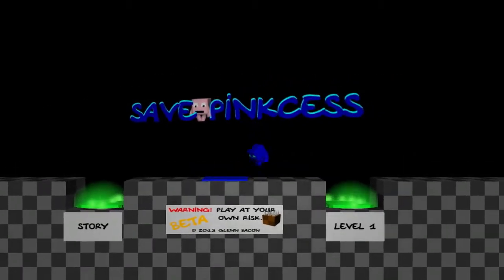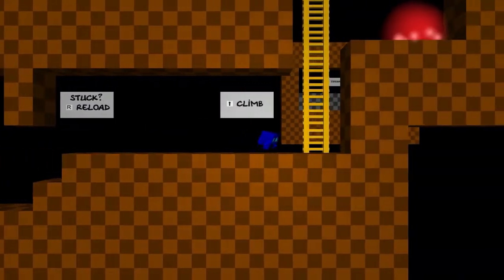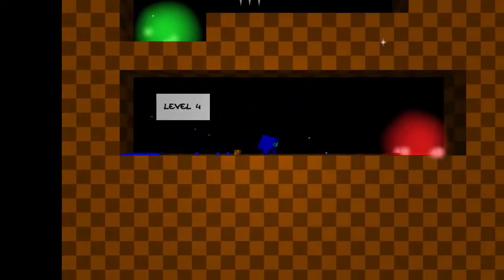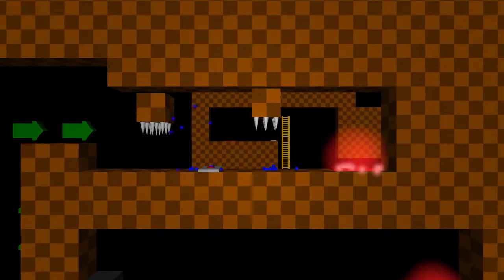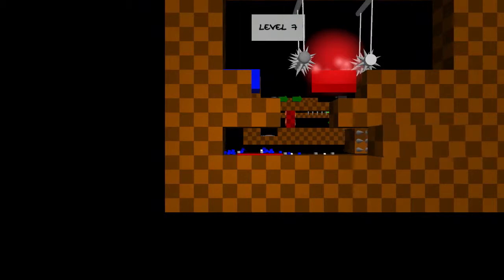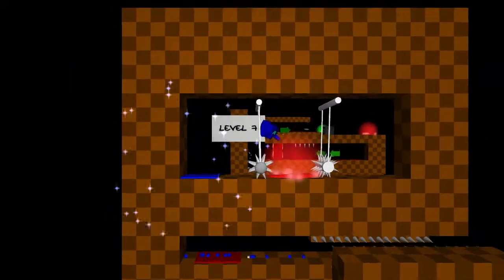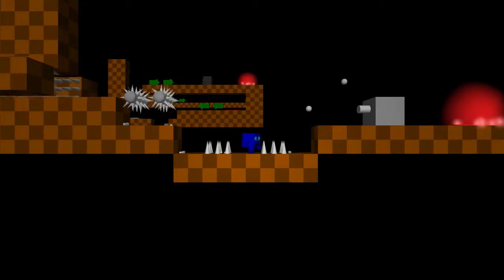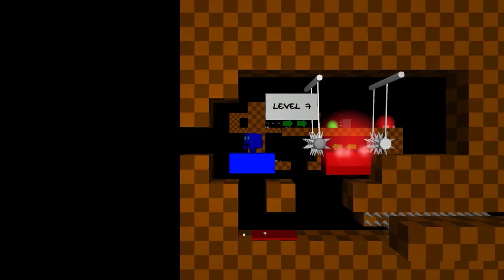Meroka's First Impressions: Save Pinkcess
Meroka gives us his first impressions of Save Pinkcess by Glenn Bacon

Note: The game has been renamed "Hard as Hell" as of today.

 Hard as Hell is a challenging and fun platformer. The game starts out easy but soon becomes addictively hard. Free to play beta demo has 10 levels.

Button Mash produces videos daily Monday to Friday.